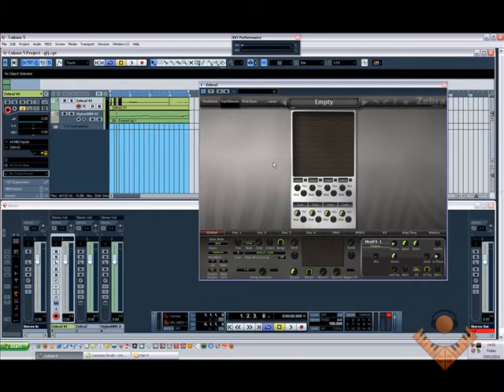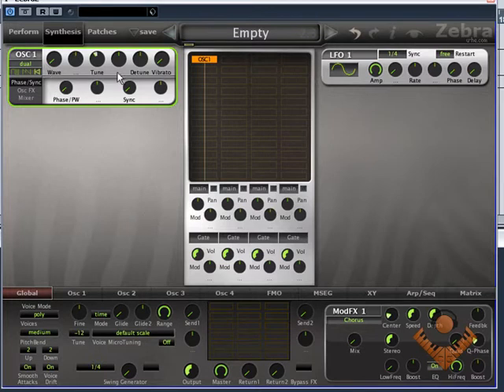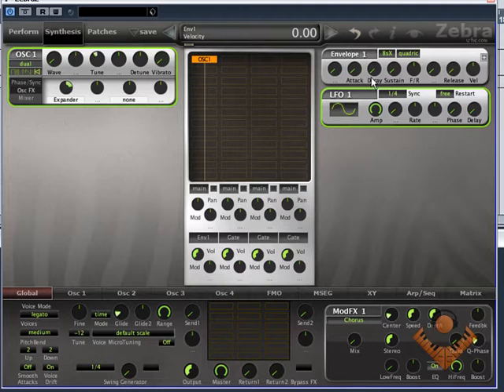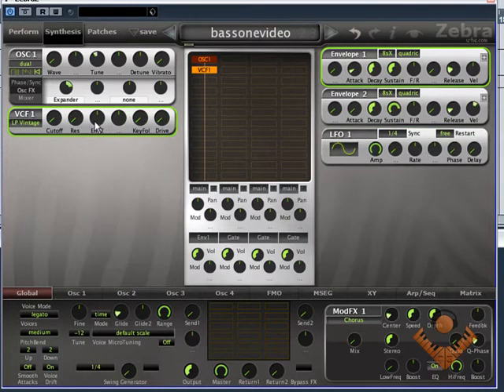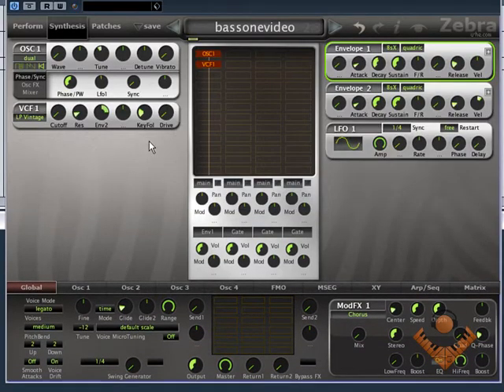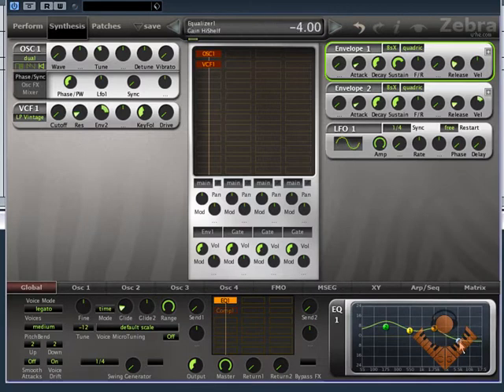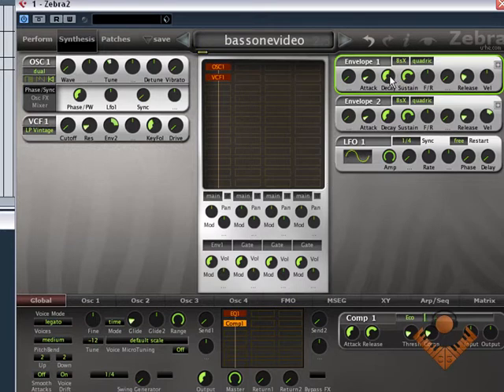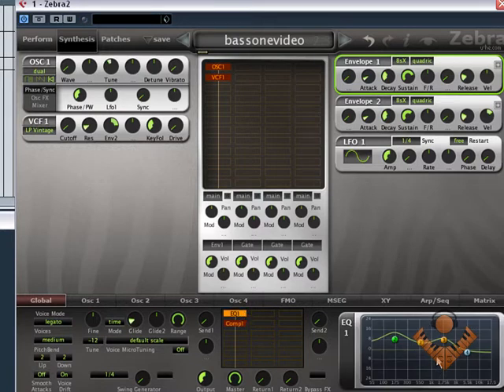Part 8 - 1 Bassone